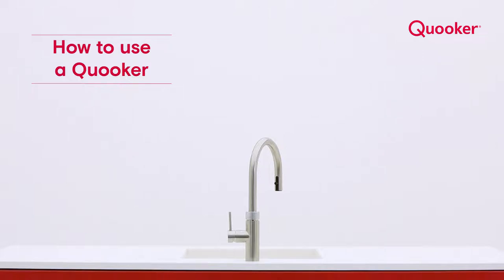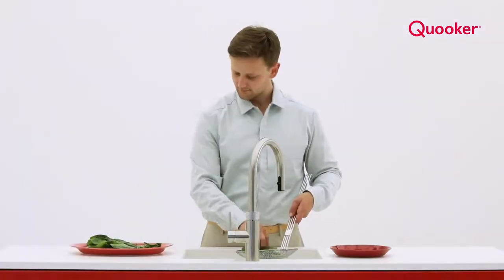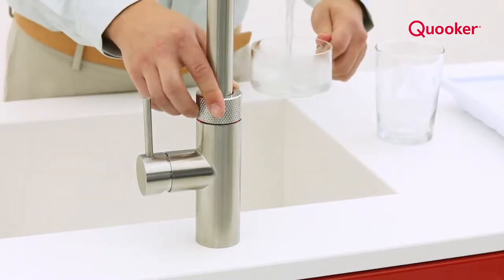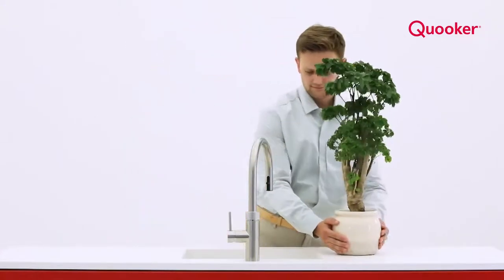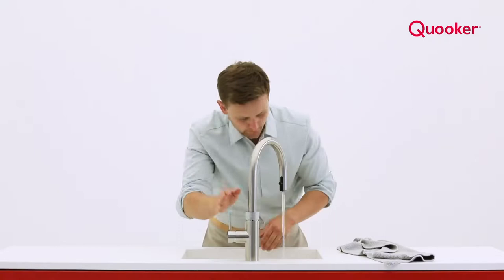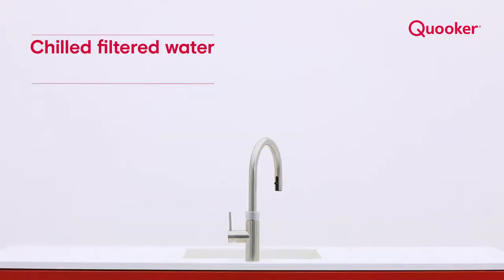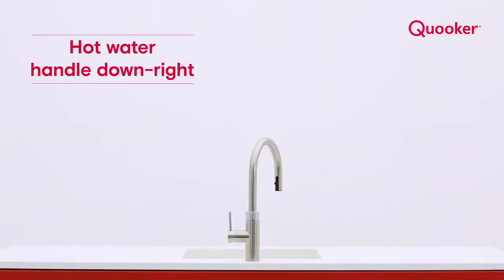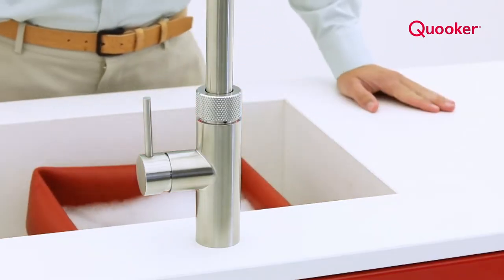How to use a Quooker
Pro3 Flex premium boiling water tap.